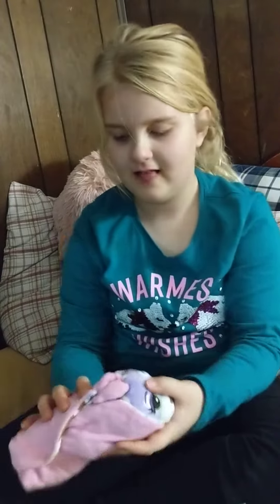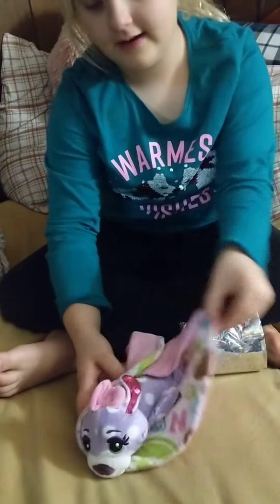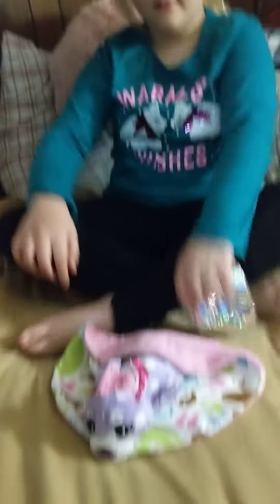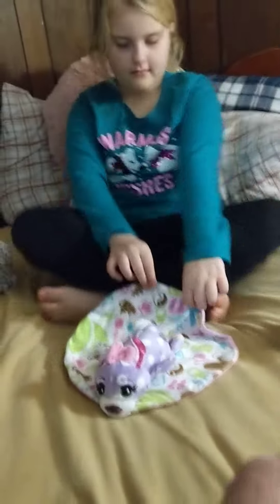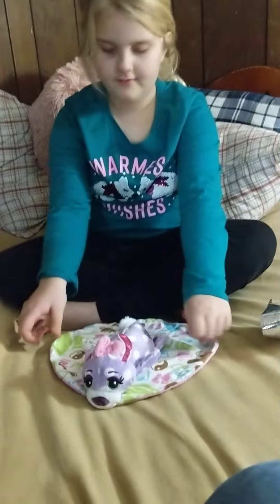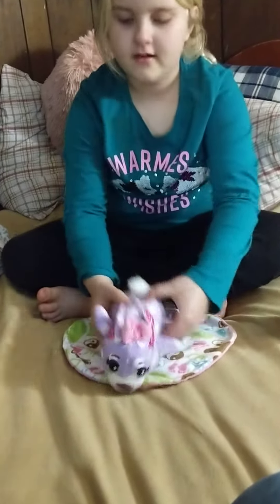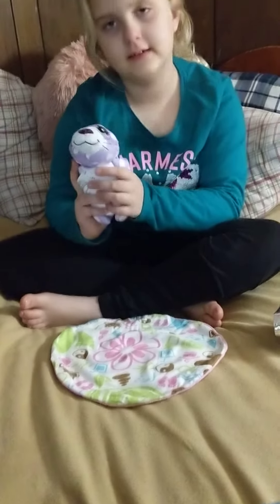Cutetito burrito reveal 😁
Cutetito Burrito
Razor Scooter

GoPro Hero 11
GoPro Hero 10
GoPro Protective Housing
GoPro Media Mod
GoPro Chesty
GoPro Light Mod
GoPro Floating Hand Grip
GoPro Floaty
GoPro Shorty Tripod
GoPro Dual Battery Charger
GoPro Head Strap